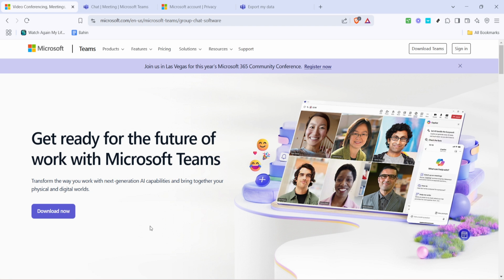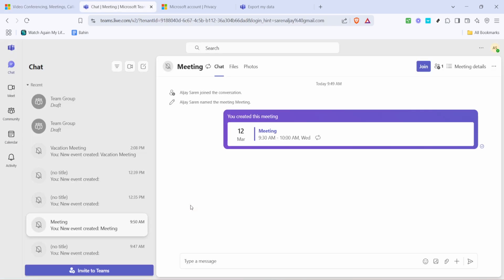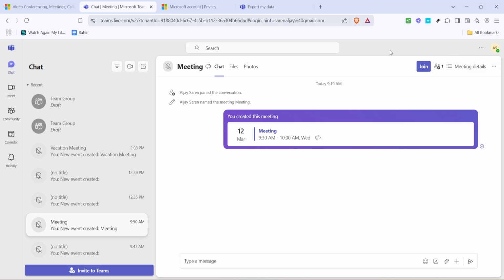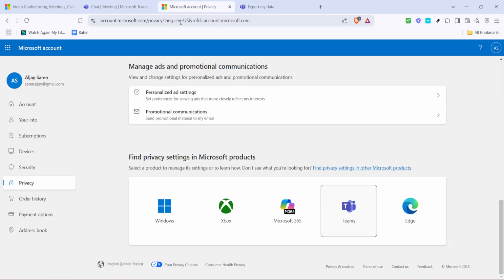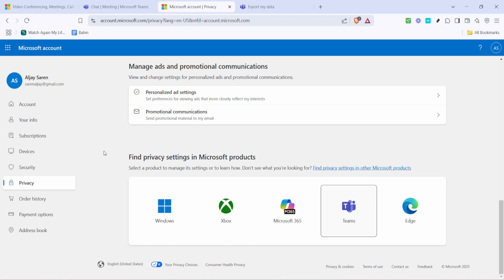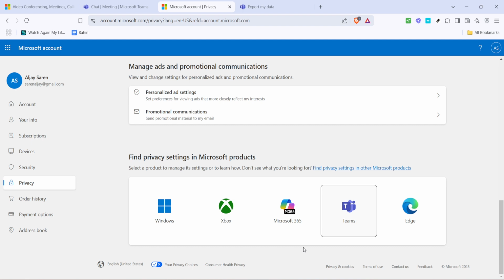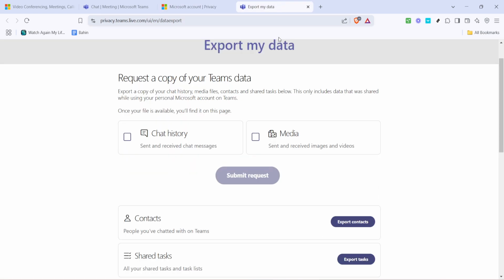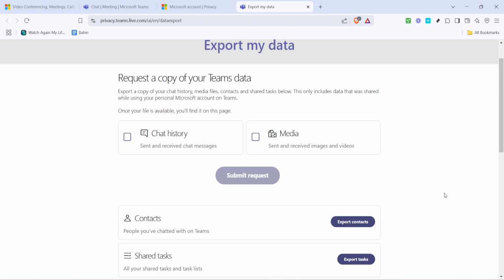How to Export Members in Ms-teams (Full 2025 Guide)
In today's video we will show you how to,how to export chat history on microsoft teams,how to use microsoft teams,how to use microsoft planner,how to create a plan in planner,microsoft planner in teams,how to use sharepoint,how to manage tasks in loop,use power automate to get teams members name and email address,how to use flash fill in excel,forms in teams,export teams chat history,new features in teams 2021,how to use tasks in outlook effectively